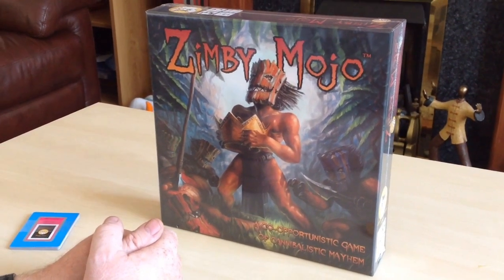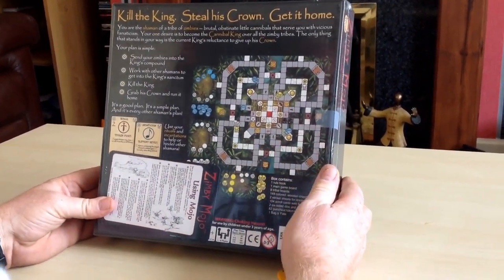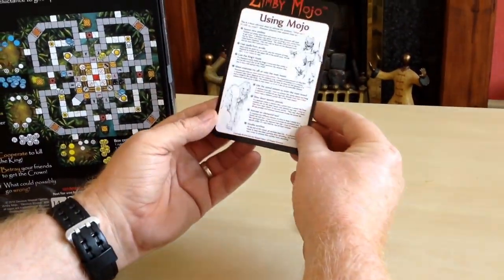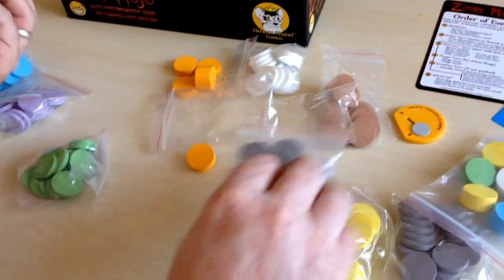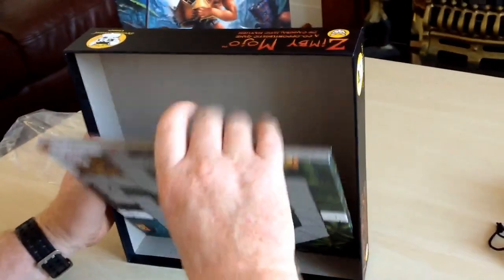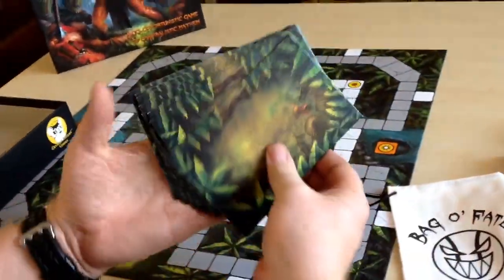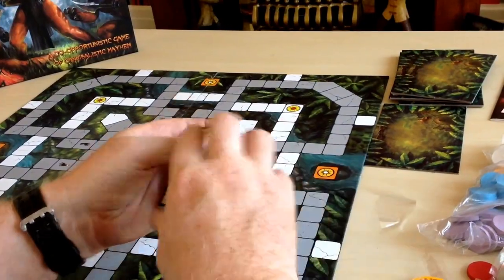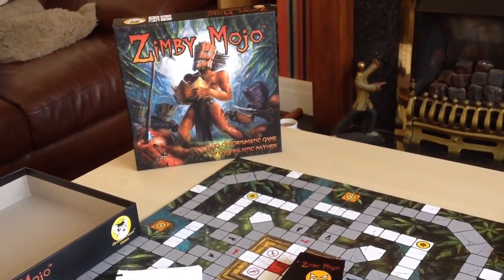Zimby Mojo - Devious Weasel Games ~what's in the box? with biffta